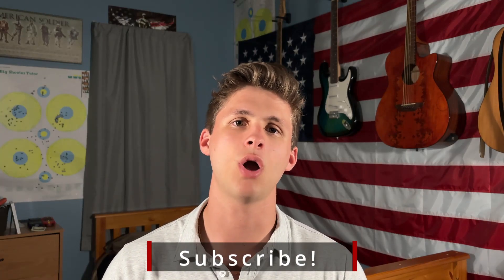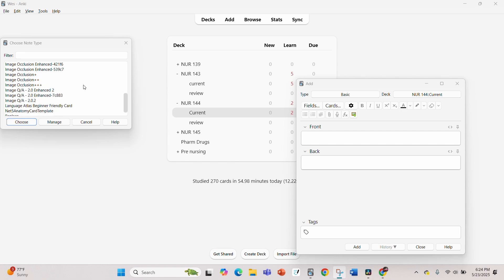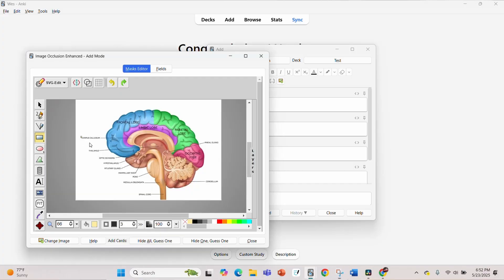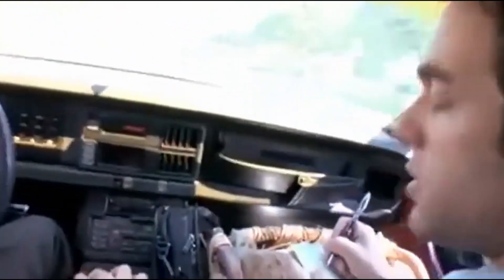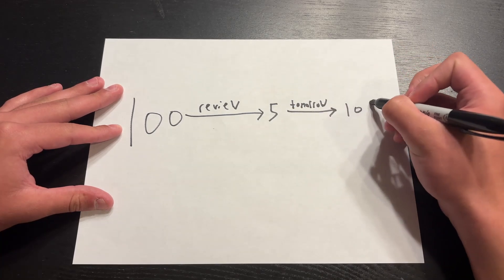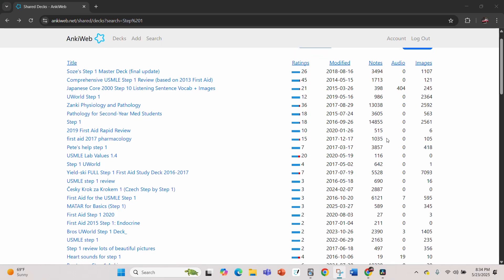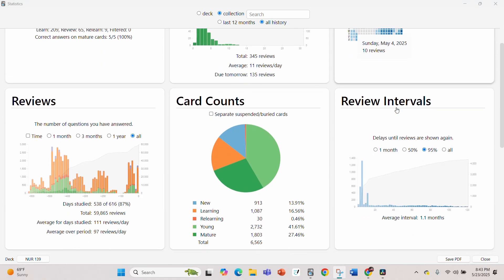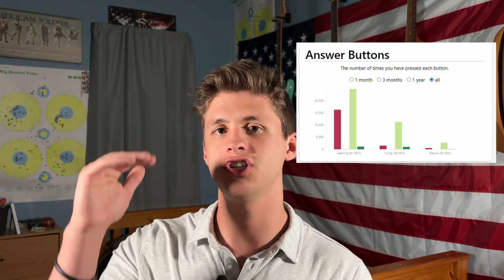What I Learned After Making Thousands of Anki Cards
I typed over 6,000 Anki flashcards—and in this video, I’m sharing the 4 biggest lessons I learned that every nursing student should know. If you’re using Anki to study for nursing school, anatomy, pharmacology, or any tough science course, this will help you avoid common mistakes and make your flashcards actually work.

Simple Anki Guide➡️ How to use Anki in 2025

→ Weekly study tips, nursing vlogs, and tools to survive nursing school.